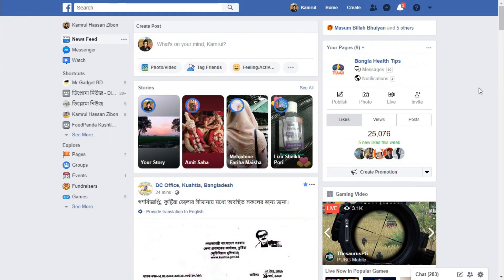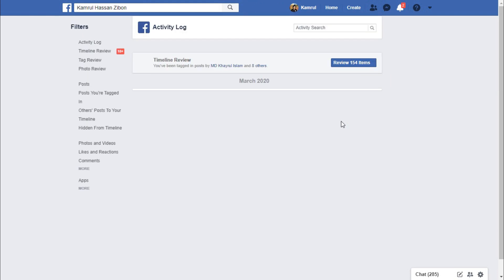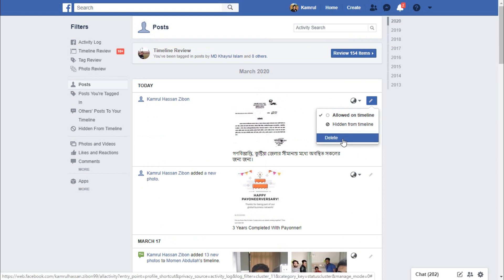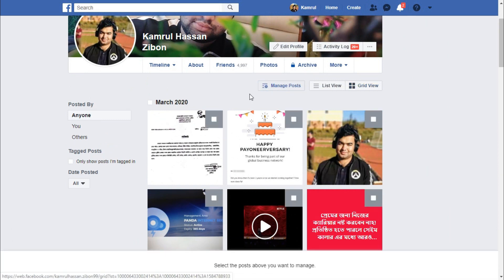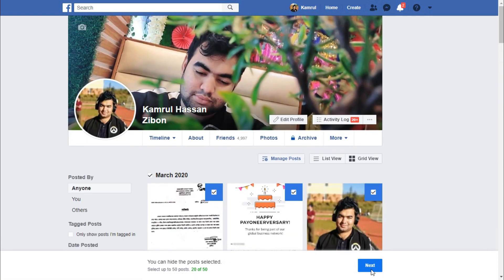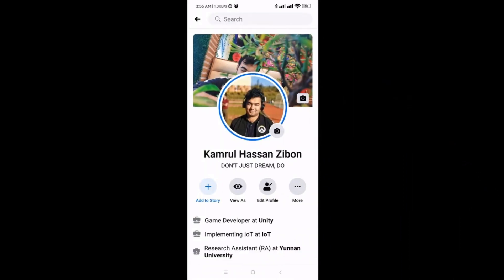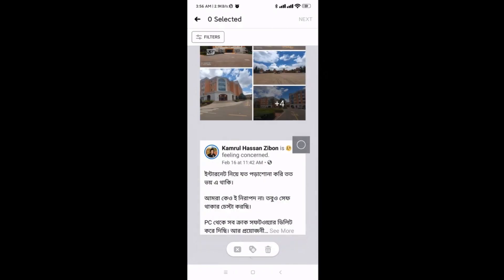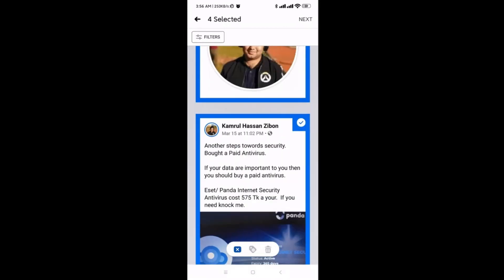How to delete all facebook shared post 2025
In this video i show How to delete all facebook shared post 2025. This is very easy way to  delete all facebook shared post.

By the end of this video you can learn how to delete all facebook shared post, how to delete all my shared post on facebook, how to delete all your shared post on facebook.